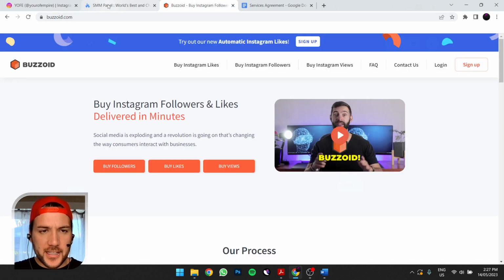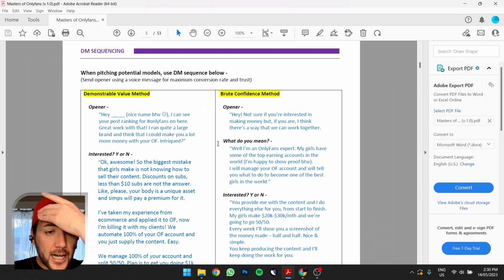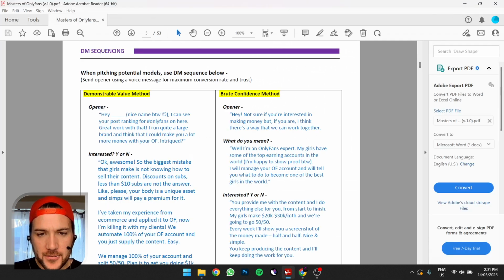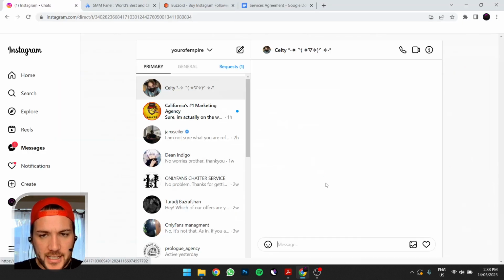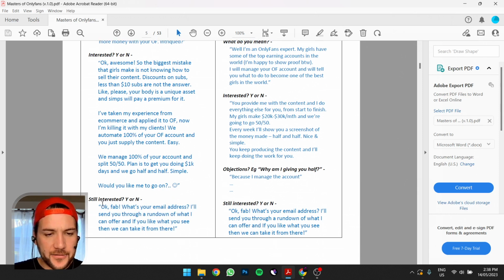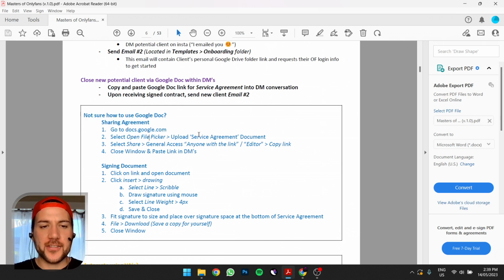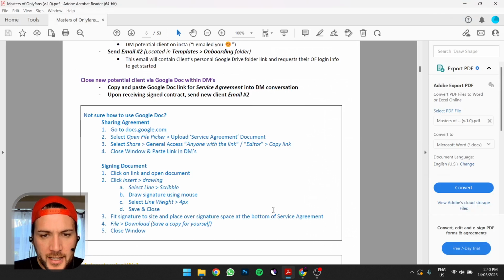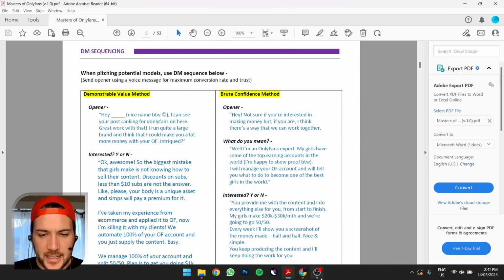How to EASILY Sign a New OnlyFans Model in 3 Steps | OnlyFans Management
🔥 Join my ELITE Skool Community for Serious OFM Agency Owners 👑

Are You a Model Looking for an Agency? Apply Here 👇🥰

CONNECT

▶️ I'm Bjorn, owner of YOFE OFM agency making $150k/mo nearly on autopilot, based in Melbourne. No "content house" or any of that bs. Travel, work from laptop and money comes in. Been called a p!mp in Herald Sun, SMH, Daily Mail, UK News Movement & others so that's a testimonial I guess..